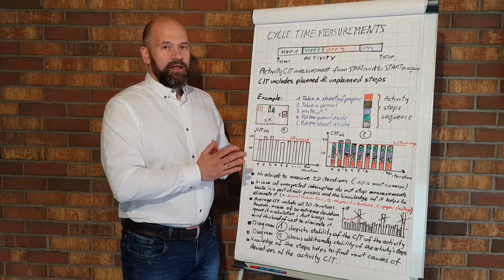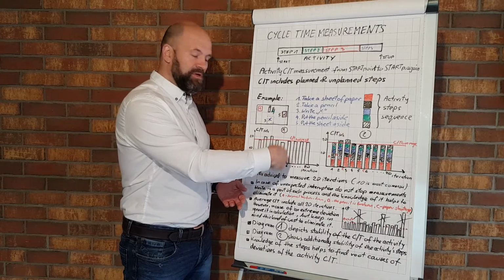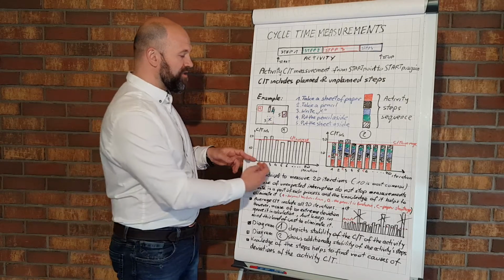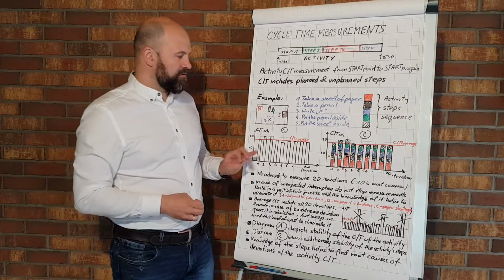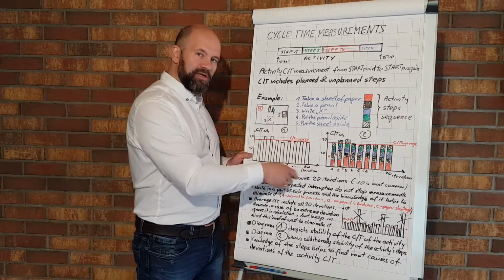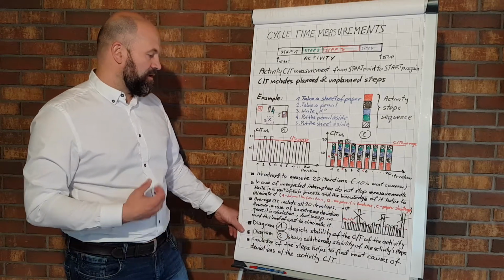#9 LEAN - Cycle Time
LEAN is the art of identification and elimination of waste!

All LEAN technics are aimed on maximizing of value and eliminating waste in processes.

In order to level the process and ensure "one piece flow" we want to achieve an even pace of work on  each working places in the process. Cycle Time is a tool which will help to determine the stability level of each activity in the process, its duration and help to reorganize the work to make the C/T even on each working places. What we want is equal C/T on each working place corresponding to the Tact Time (T/T) defined by the client.

This episode is focused on the C/T concept and measurements. The following episodes shall tell us more about the T/T concept and process leveling.

Welcome to the episode  #9 of LeanMindExpert and subscription!